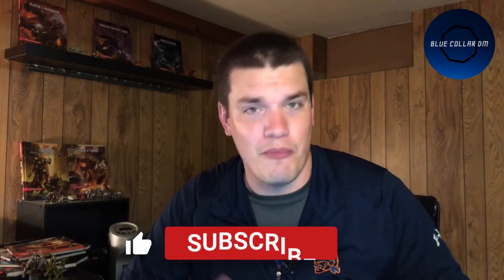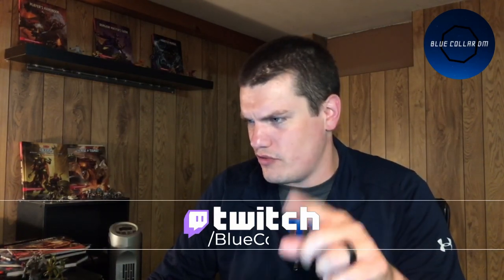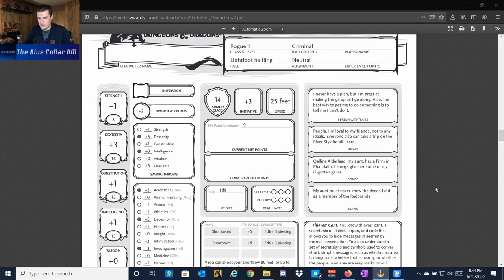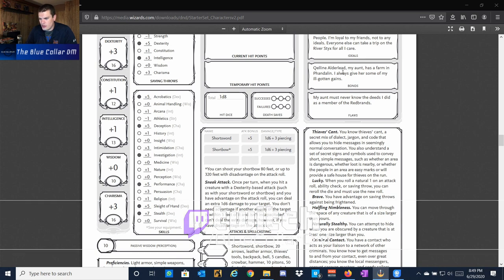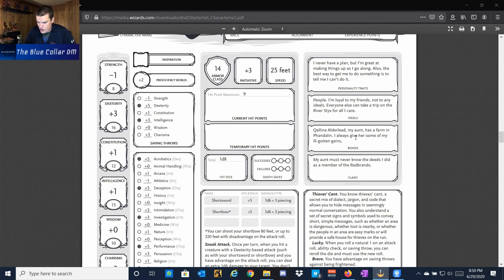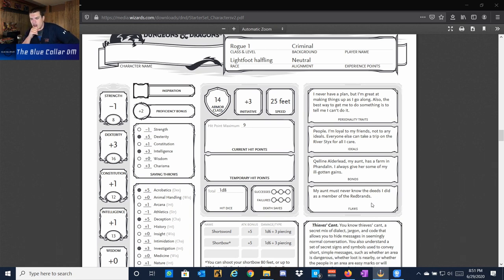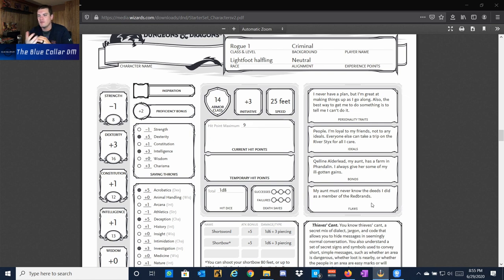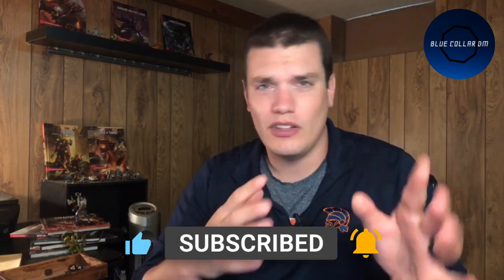D&D Roleplay | YOU'RE DOING IT WRONG!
Roleplay in Dungeons and Dragons, also known as D&D or DnD, is a topic that is often brought up, but never well addressed. This video is going to provide tips on how to be a better roleplayer in Dungeons and Dragons. Roleplay in most Dungeons & Dragons games involves choosing an accent and using the "That's what my character would do" as an excuse for insane choices in game. Envisioning the character's upbringing, the experiences they've had, their preconceived notions about the world around them, and the experiences they then have in-game are what really inform how one should roleplay their charcacter.

If you have questions on Roleplay in Dungeons and Dragons, Pathfinder, Starfinder, or other TTRPGs, as well as Dungeons Master Prep tips, World-building or anything else D&D make sure you leave a comment!

⏱️TIMESTAMPS⏱️
0:00 Intro to D&D Roleplay | YOU'RE DOING IT WRONG!
0:55 Misconceptions of Traditional Roleplaying
4:15 Character Sheet Do's and Dont's for Roleplaying
14:07 Final Thoughts on Roleplay in Dungeons and Dragons

I live stream every Monday, Wednesday, & Friday on Twitch at 9pm ET. Link for the twitch channel

Tags so you can find me!
DnD Roleplaying
D&D Roleplaying
Roleplaying DnD